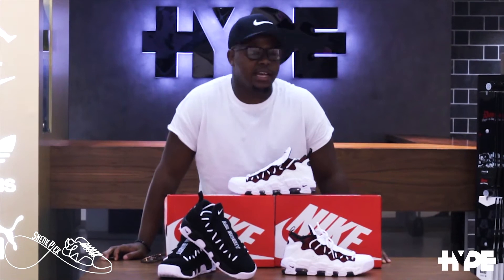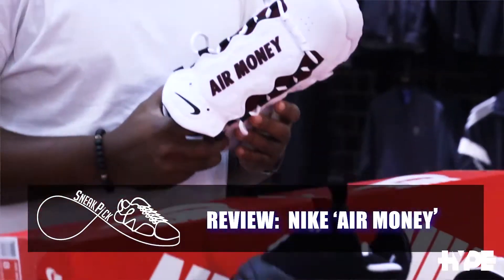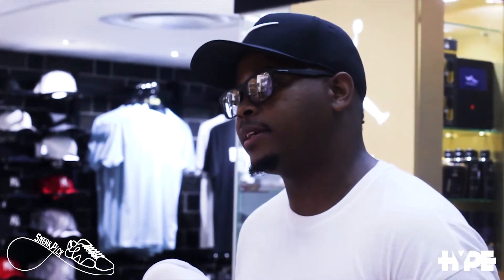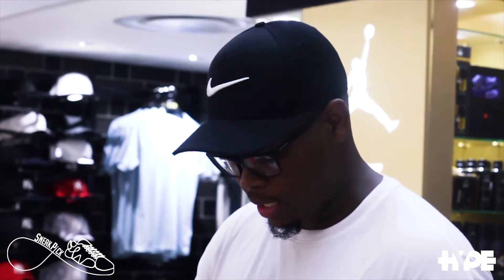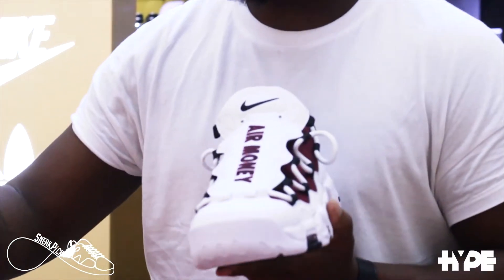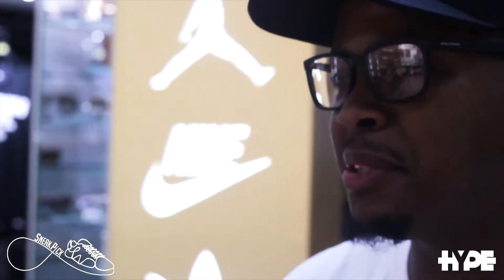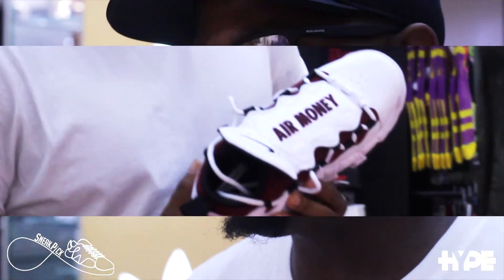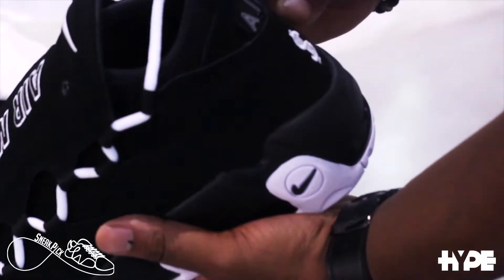Hype Store Presents Nike Air Money Review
Hype Store Presents "Sneak Pick' Ep.1

Production by NXCK Exclusive for Hype Store